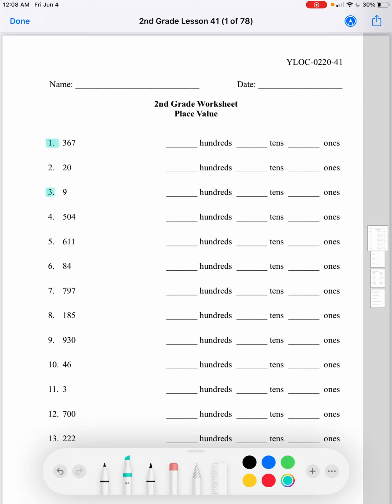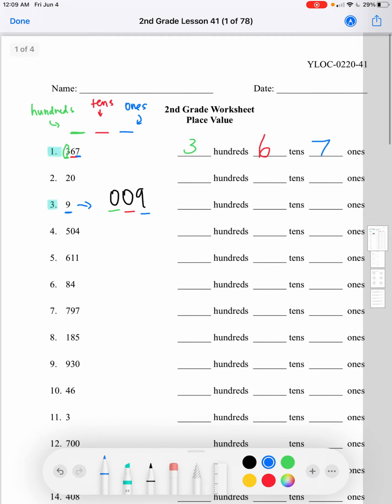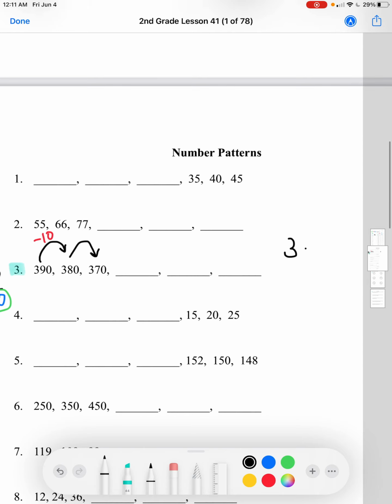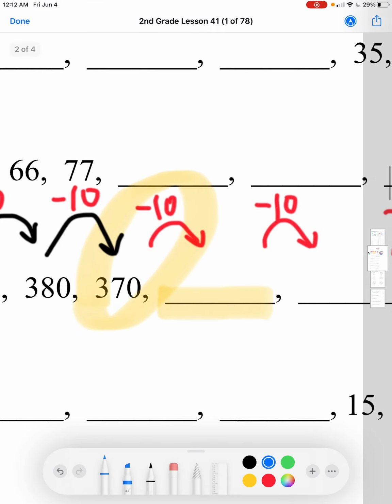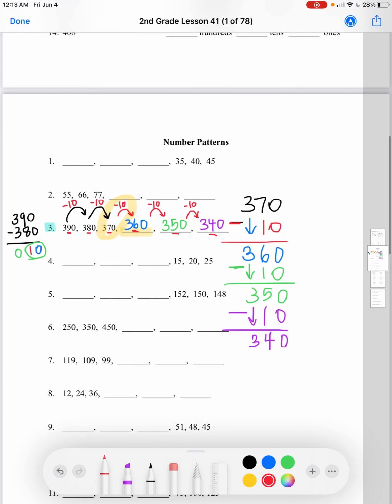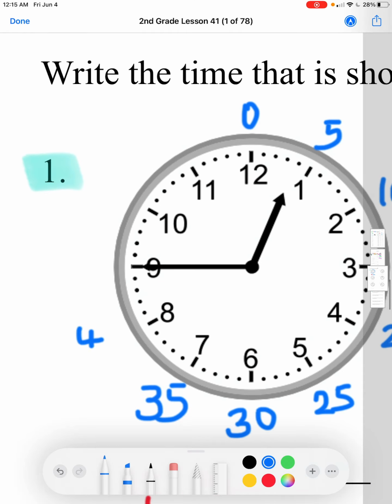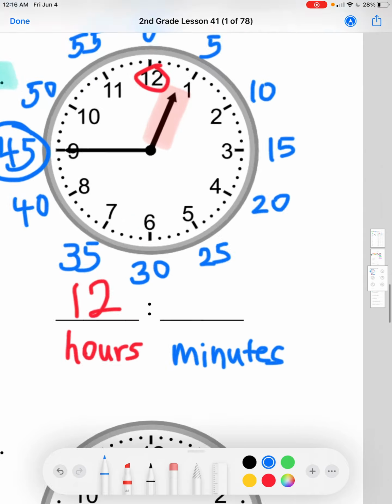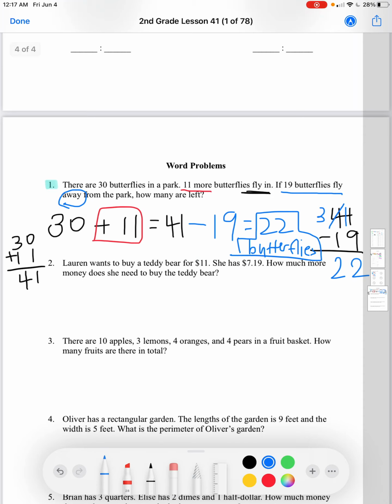2nd Grade Math | Lesson 41 #1